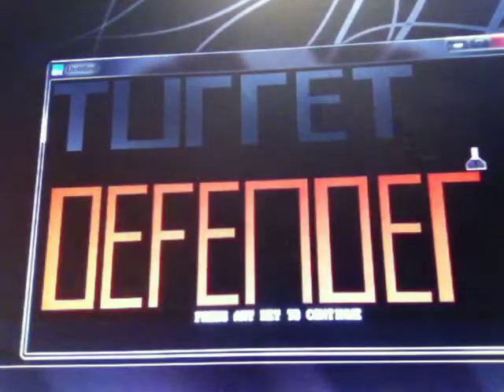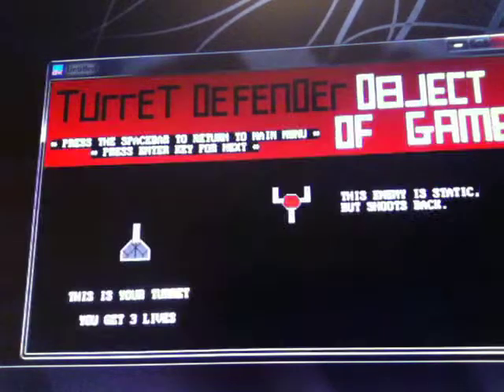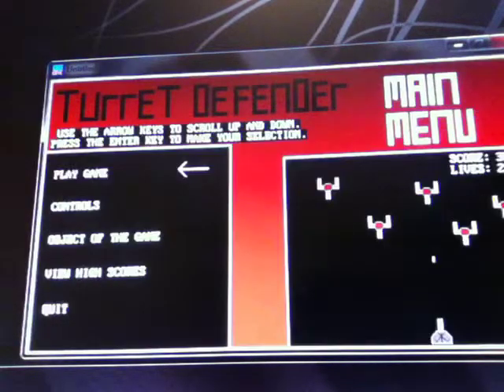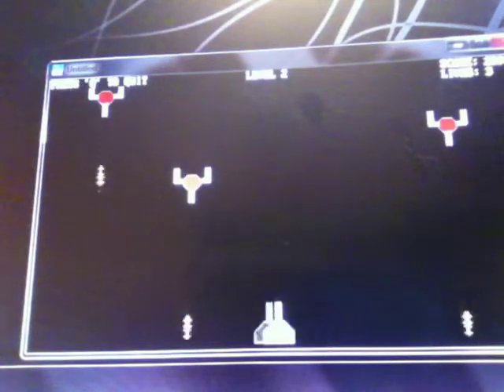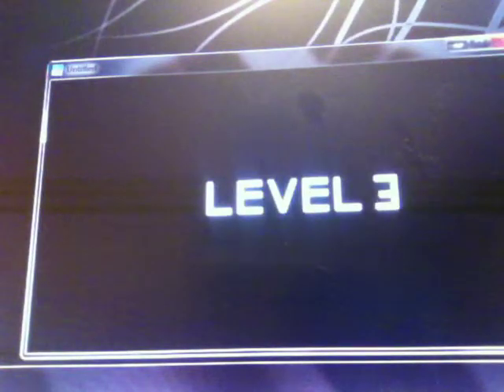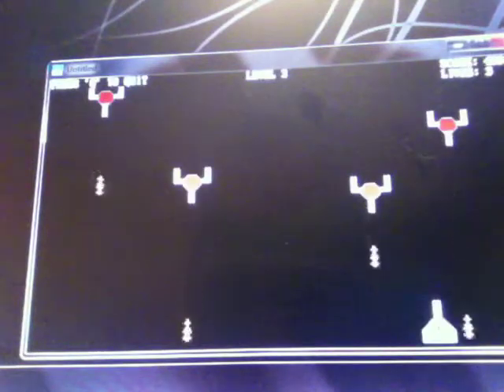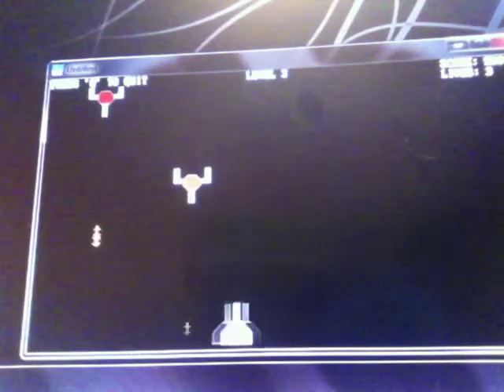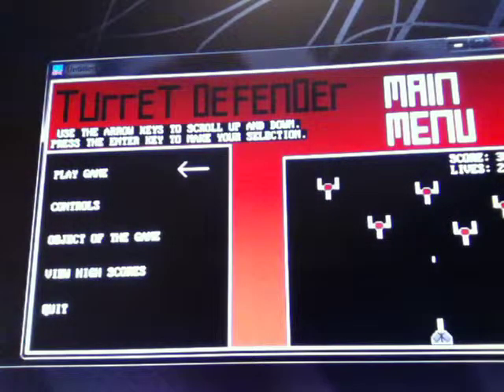My QBasic Game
Turret Defender